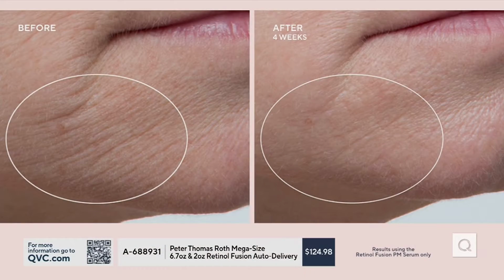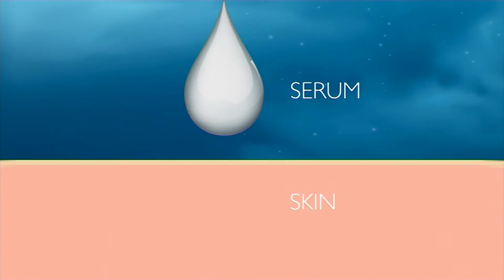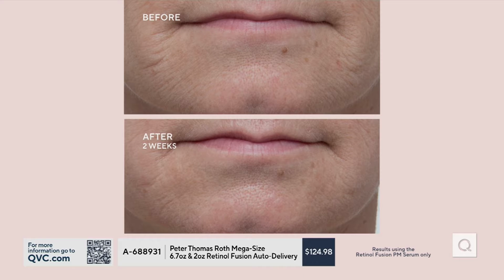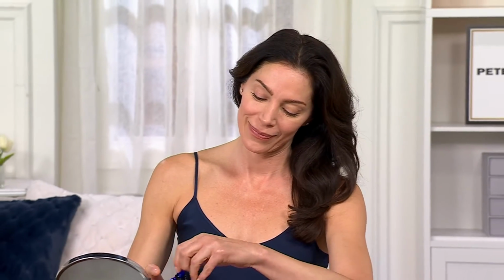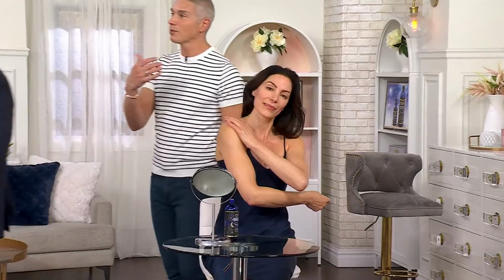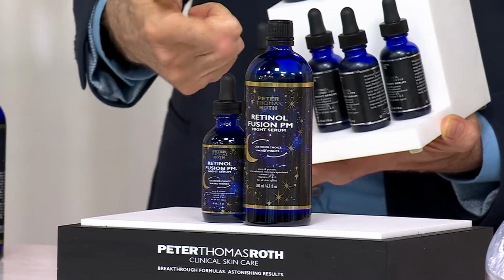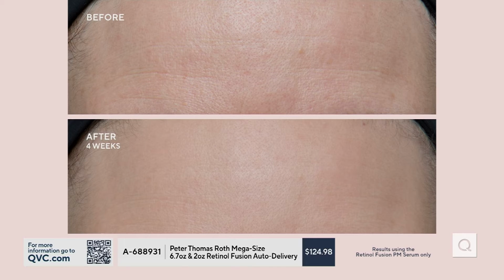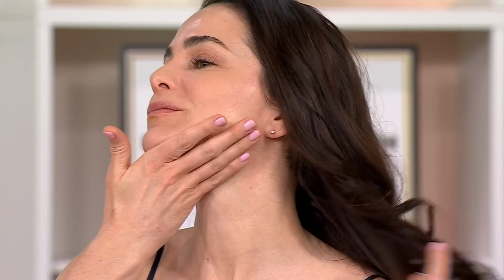Peter Thomas Roth Mega-Size 6.7oz &amp; 2oz Retinol Fusion Auto-Delivery on QVC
Peter Thomas Roth Mega-Size 6.7oz &amp; 2oz Retinol Fusion Auto-Delivery

Radiant skin starts after sundown with Peter Thomas Roth's Retinol Fusion PM Night Serum. Beautifully packaged (for a beautiful you!), this special edition set is the same sought-after formula you love, just more of it. And with the Auto-Delivery plan, you'll enjoy night after night of the breakthrough formula -- an additional shipment arrives in approximately 12 months, for a total of two shipments.Formulated with antioxidants vitamin C and E, Retinol Fusion PM is for anyone looking to diminish the look of fine lines and wrinkles and improve the look of skin's texture. It features time-released microencapsulation that gradually delivers retinol overnight in an effective and non-irritating delivery system. Skin appears vibrant and more youthful looking.How do I use it: Shake well before each use and apply nightly to a cleansed face. Dispense a few drops into the palm of your hand and then use fingertips to dab on skin. Apply to entire face including the neck and decolletage. If mild irritation or redness occurs, use every other night until skin adjusts. Gradually build to nightly use.From Peter Thomas Roth.